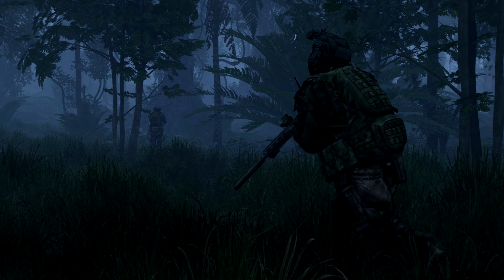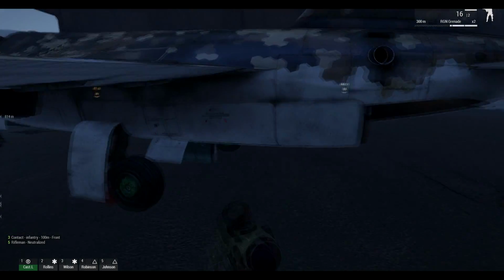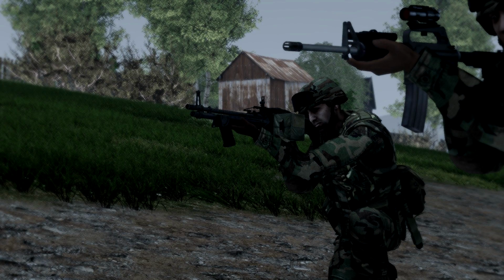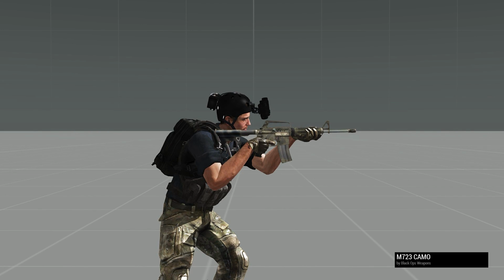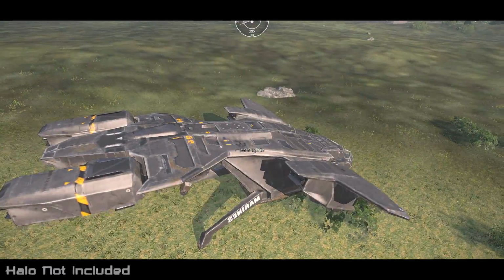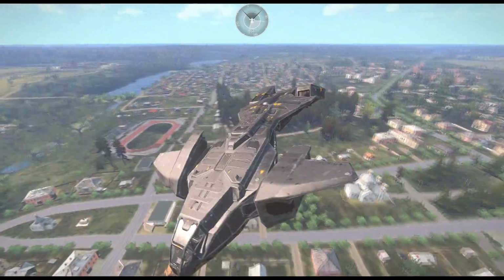"Egg Head" Arma 3 Top 5 Mods - August 2016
Rip Harambe. Top 5 Mods for August. Enjoy!

 Beketov: Steam
 White Rabbit Mission: Steam
Air cav  Vietnam Steam
White Rabbit: Steam

All music copyrights belong to me.